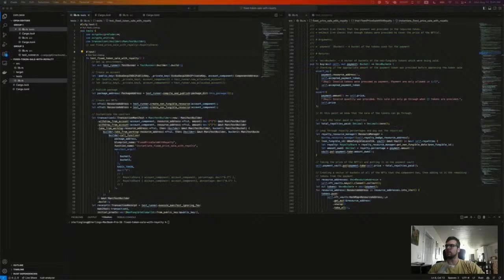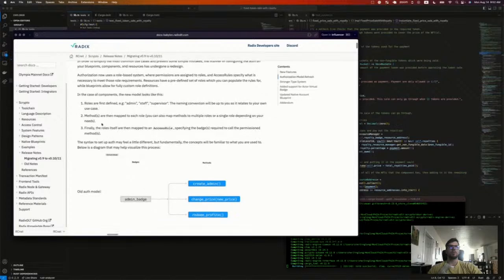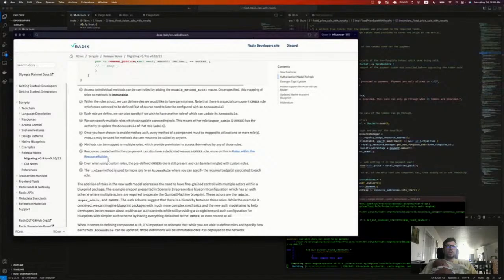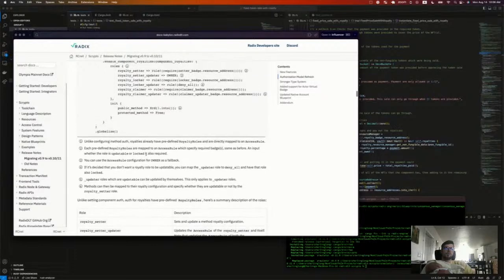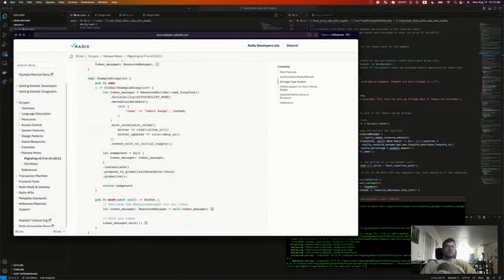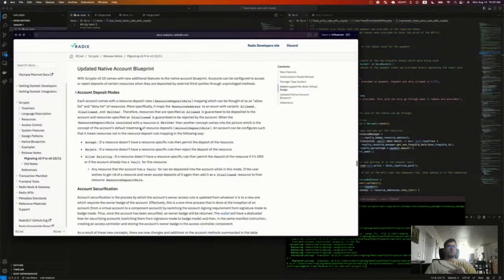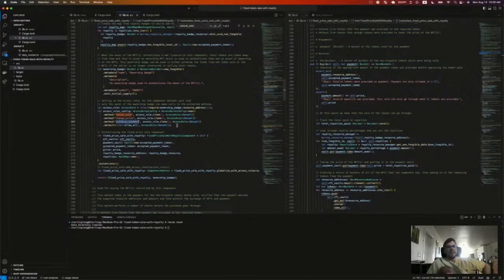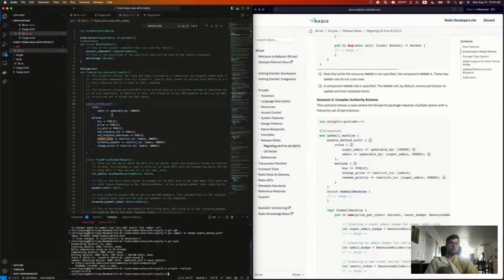Building with Scrypto